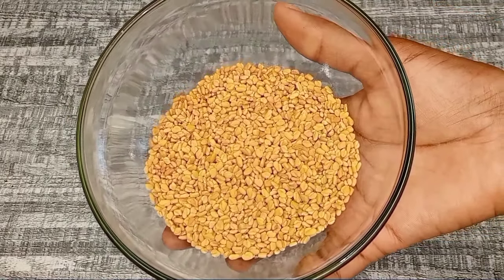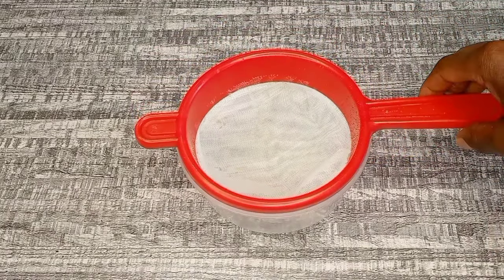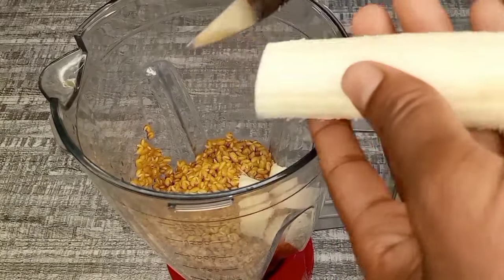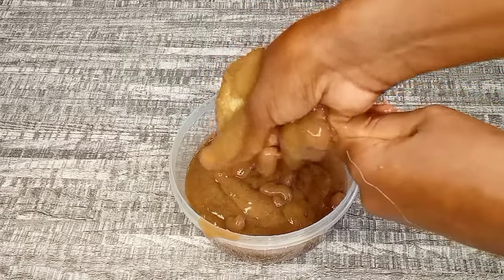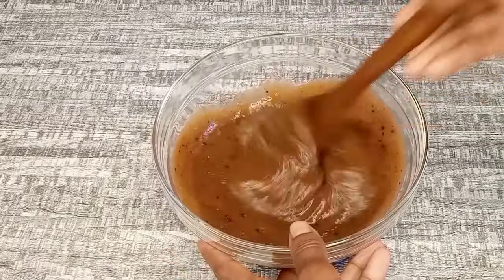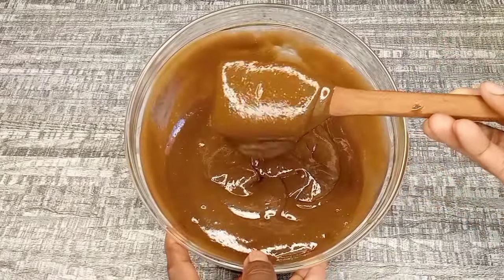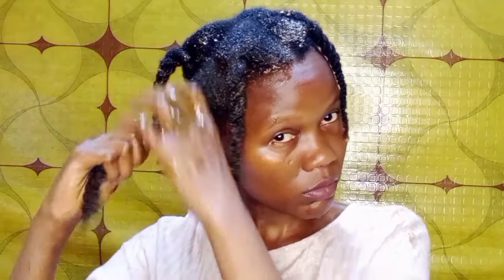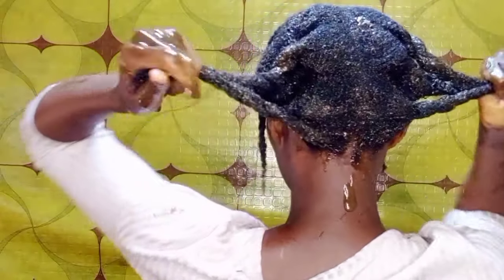The Most Potent Hair Growth Treatment No One Is Talking About. Try It Now For Crazy Hair Growth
Today's video I share with a powerful hair growth treatment for extra long and thick hair. This treatment will strengthen weak hair strands and you will never experience unnecessary breakage.